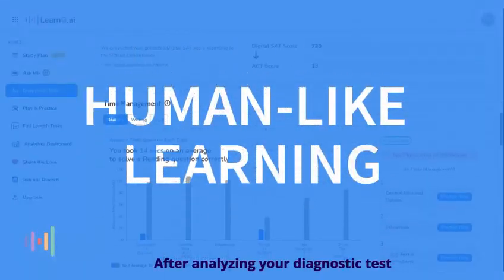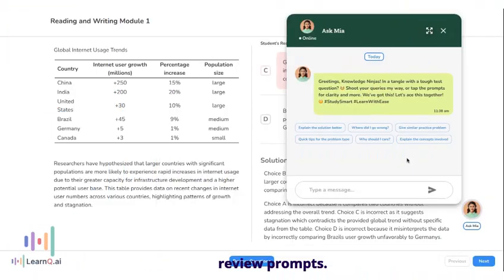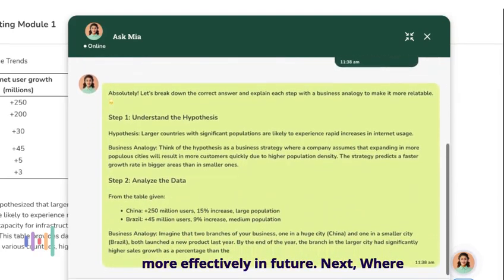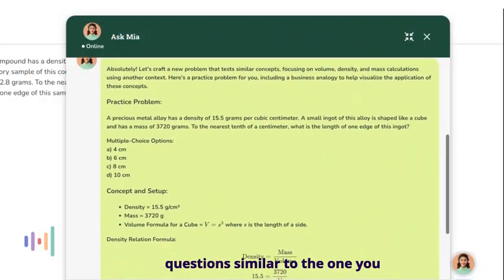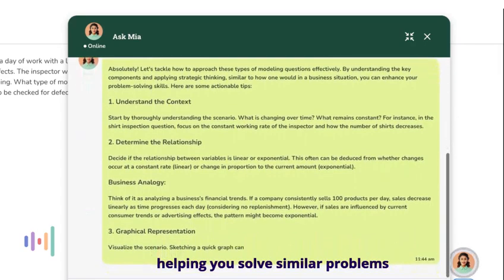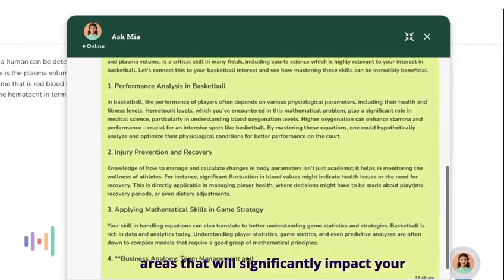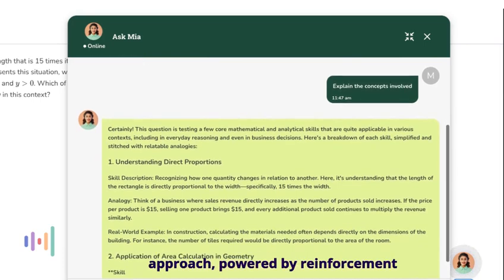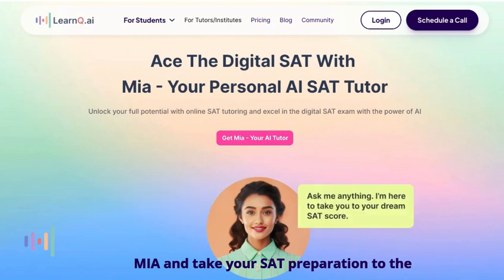How to Review Your SAT Diagnostic Test with Mia AI Tutor! 🤖📈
📚 Ready to take your SAT prep to the next level? Start with diagnostic tests from LearnQ to ace your SAT score

Meet Mia, your AI tutor from LearnQ.ai! In this video, we’ll show you exactly how to use Mia to review your diagnostic test and boost your SAT scores! 🎯

Mia’s personalized feedback mimics a human tutor, helping you understand and master each topic effectively. Start using Mia to supercharge your SAT prep and make every study session count! 🚀

Connect with fellow students in our Discord community.

Download the LearnQ.ai app from the App Store or Google Play Store for any time, anywhere access! 📲